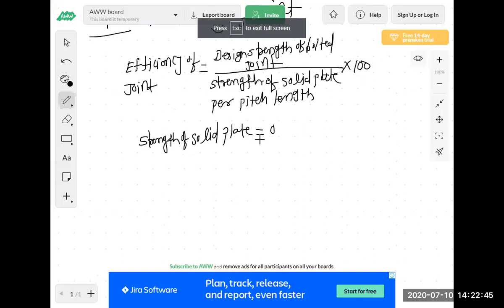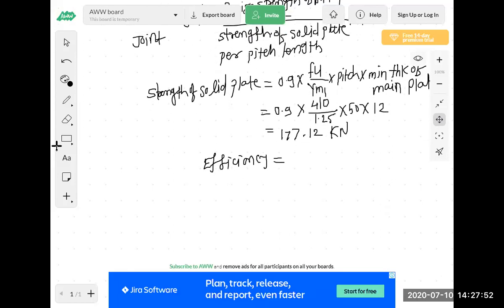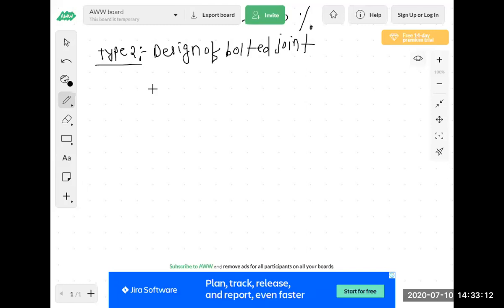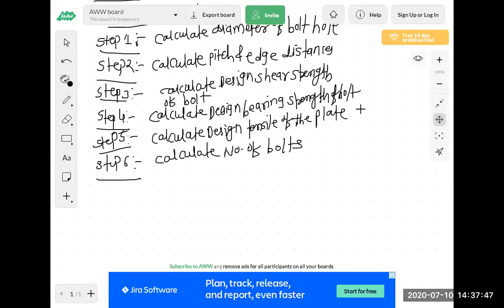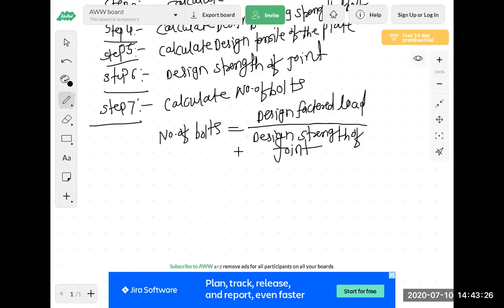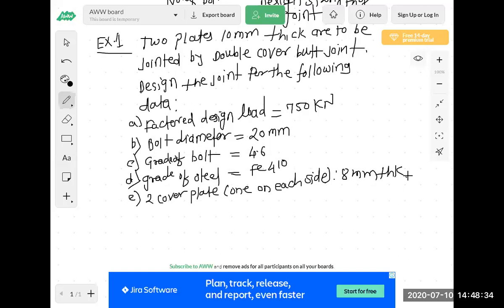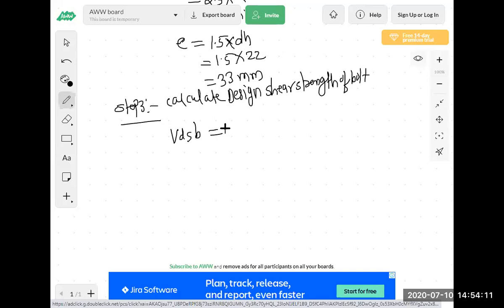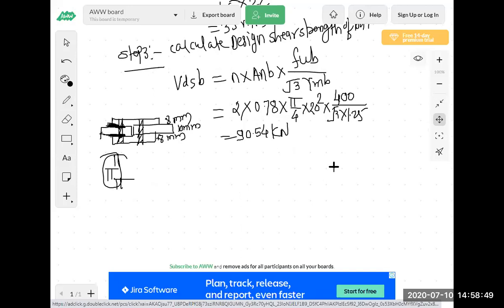Design of bolted joint (Lecture 1)